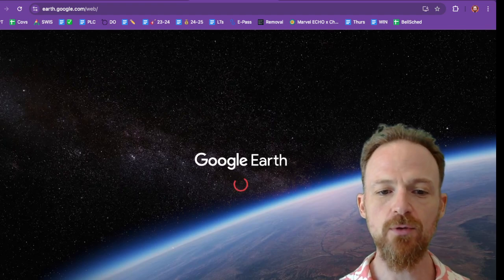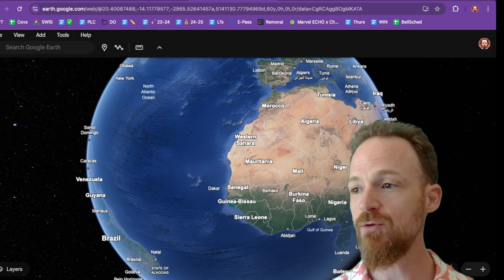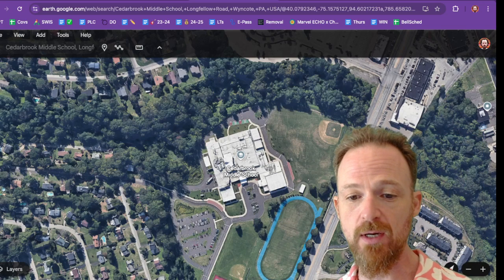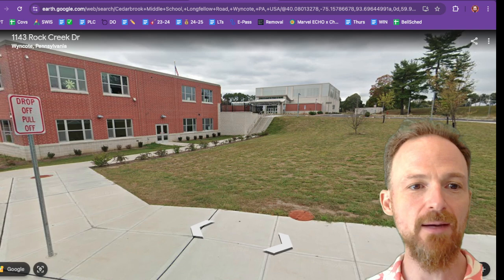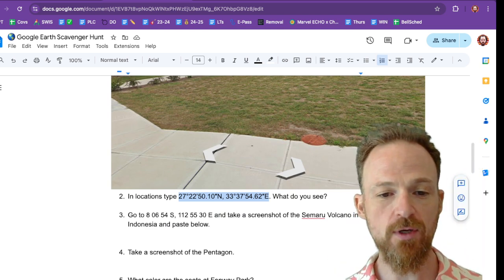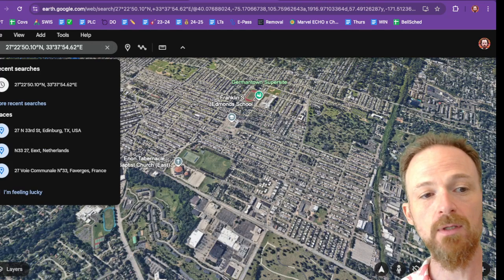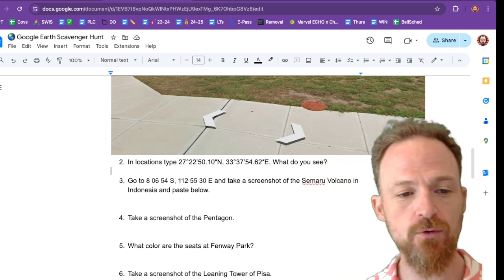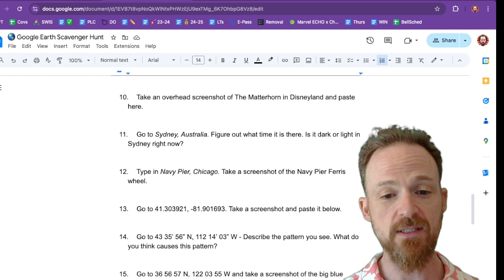Google Earth Scavenger Hunt Directions